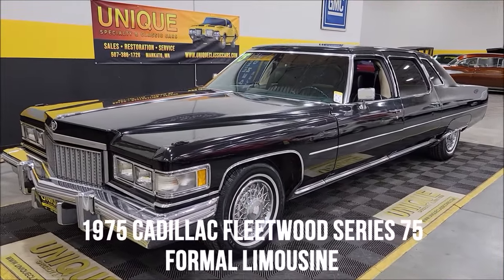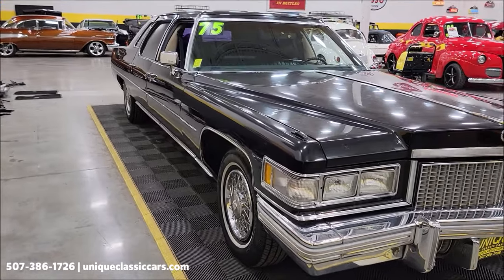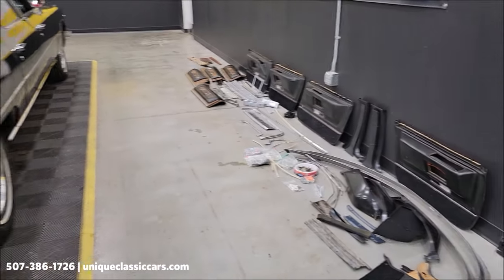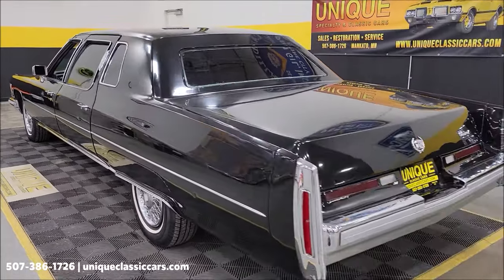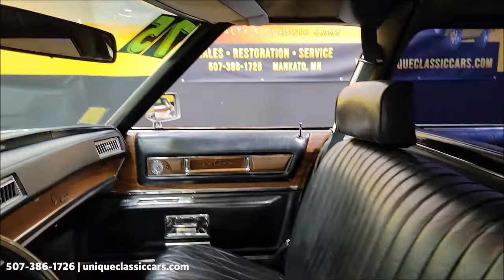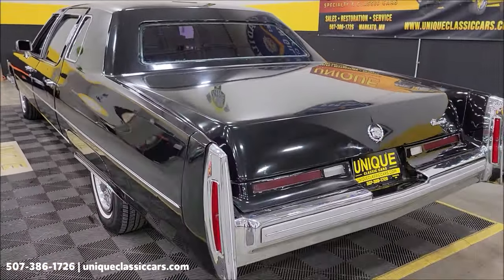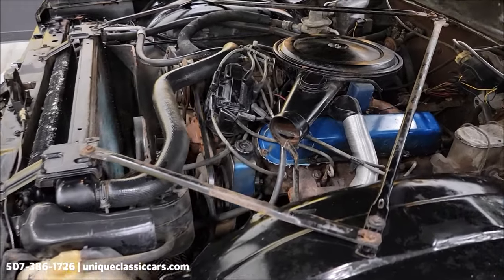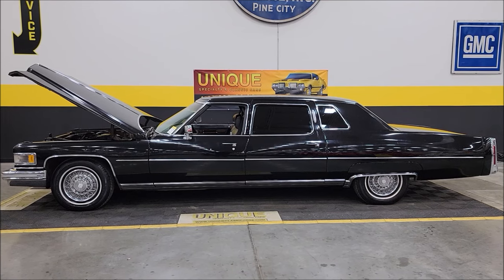1975 Cadillac Fleetwood Series 75 Formal Limousine | For Sale $6,900